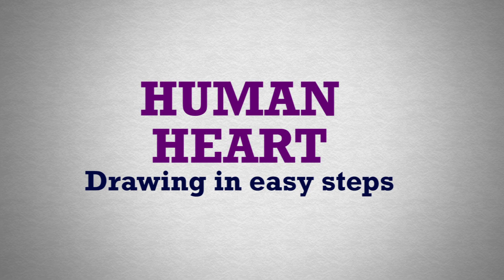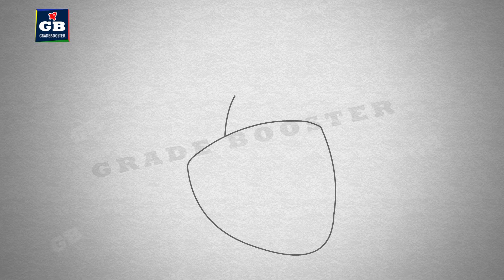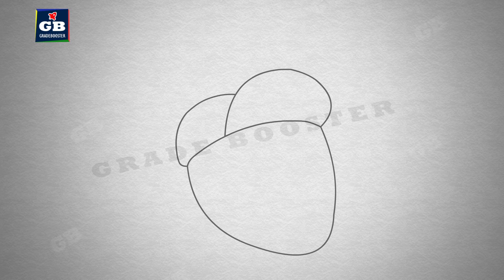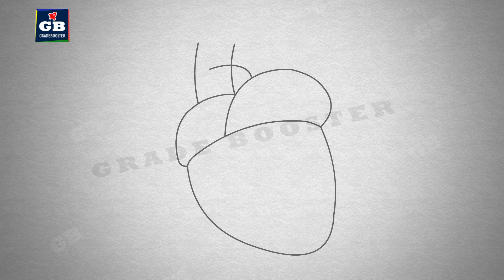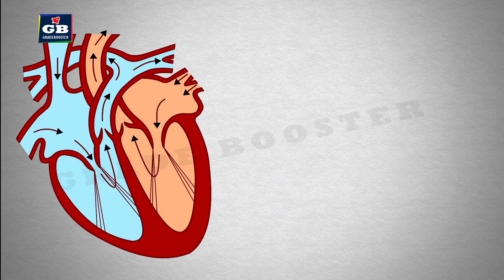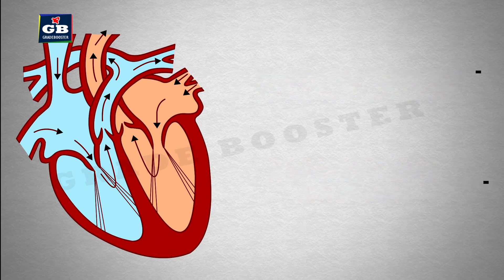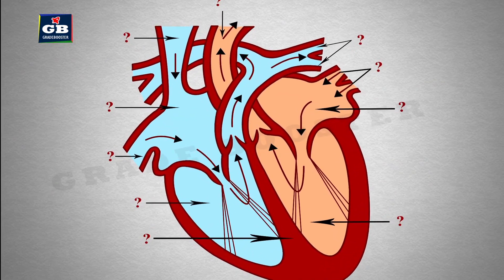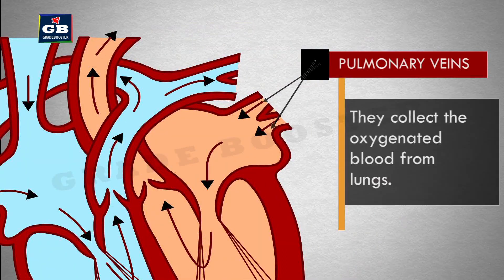HUMAN HEART Drawing labelling and functions |Life processes 10th |cbse biology |ncert class 10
HUMAN HEART drawing labelling and functions life processes 10th cbse biology ncert class 10 science |Ncert class 10 | CBSE syllabus| NCERT class 10 | life processes class 10 science biology : CBSE Class 10 X Science |Biology | cbse syllabus| ncert class 10 | NCERT 10th Class | Best Animated video Lectures | Grade booster animated science videos
This video explains Human heat Drawing, labelling and its functions.
This video helps to recognise various parts of human heart from life processes class 10 science biology in English full chapter in an easy and compact way with rich animations. This video helps you to understand the concept with great ease and clarity.